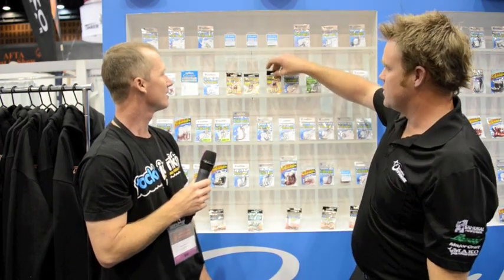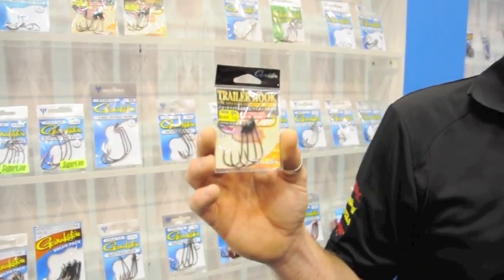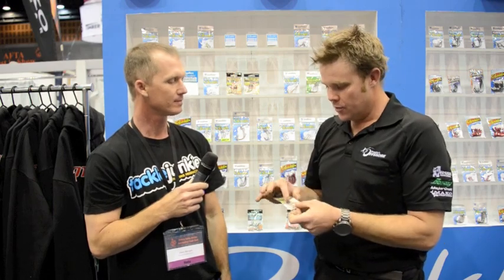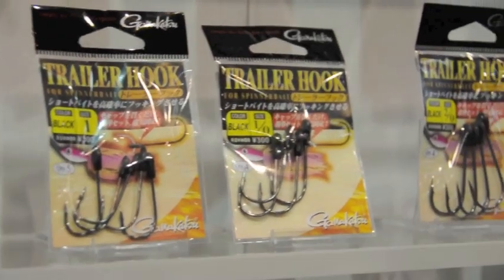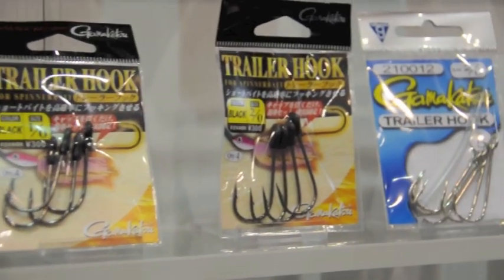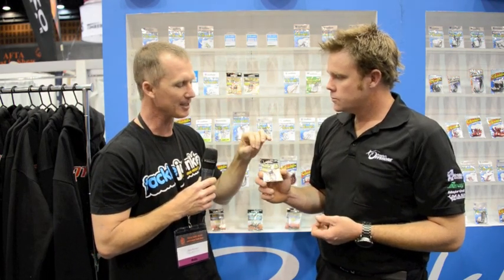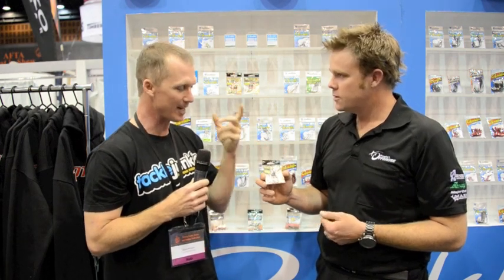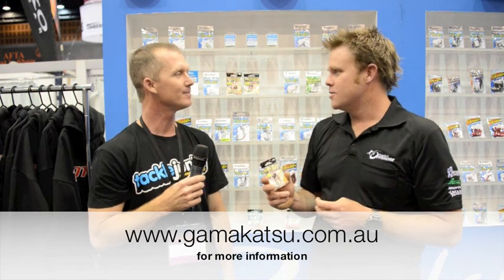Gamakatsu Spinnerbait Trailer Hooks AFTA 2014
Gamakatsu have refined their spinnerbait trailer hook to include a pre-threaded sleeve and a black, stealth coating. Launched at the ATFA Trade Show, 2014.